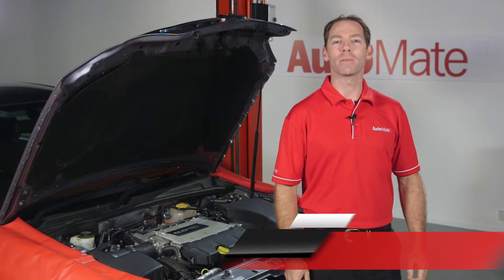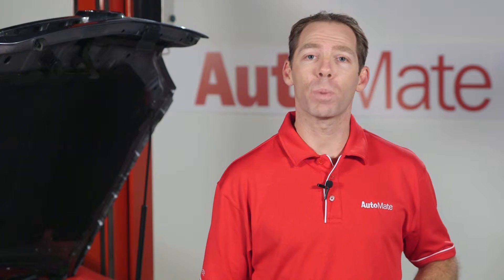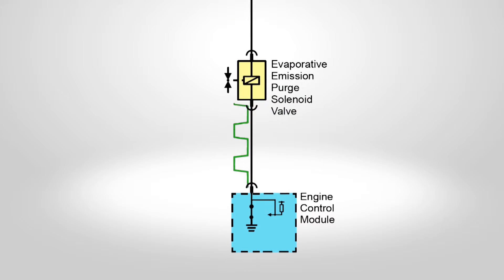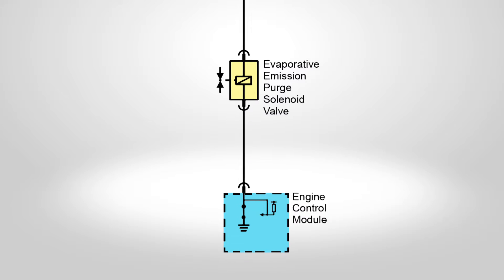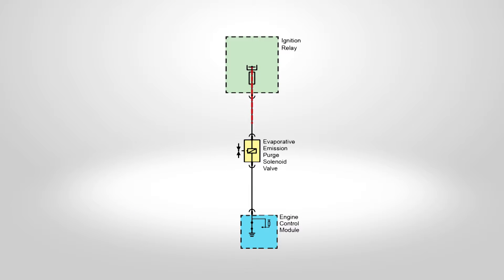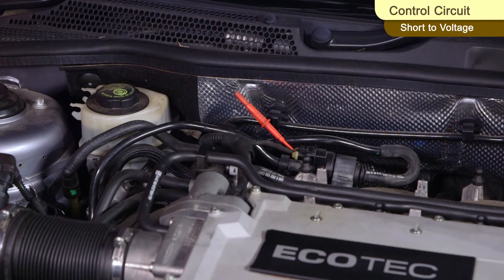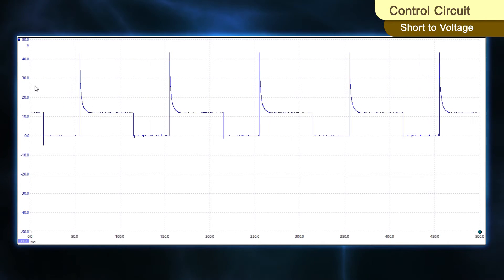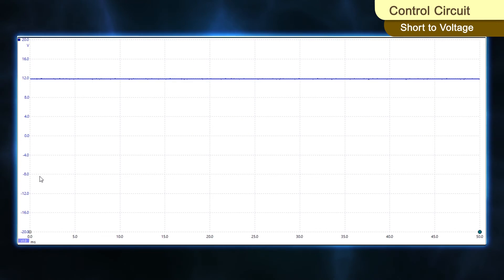Evaporative Systems Short to Voltage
This video is an extract from the AutoMate Engine Management Diagnostics training module covering Evaporative System Shorts to Voltage. This module has been designed to provide an understanding of how to diagnose faults within the evaporative system.

Some highlights from this module include:

• Understanding how Short to Voltage diagnostic trouble codes are set
• Testing Pulse Width Modulated ECM signal outputs
• Using a scan tool’s functional tests to assist with the diagnostic process